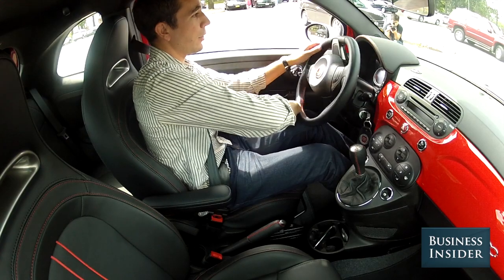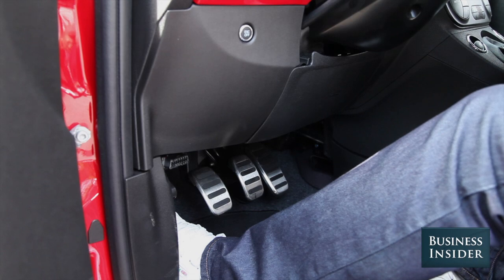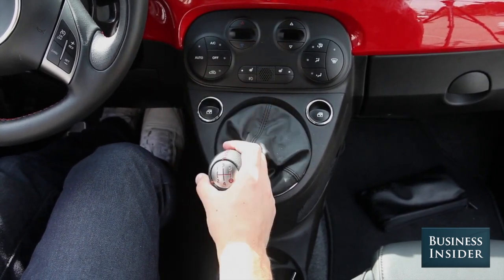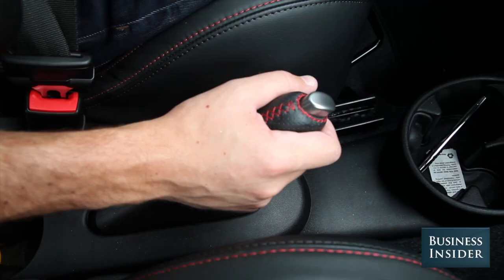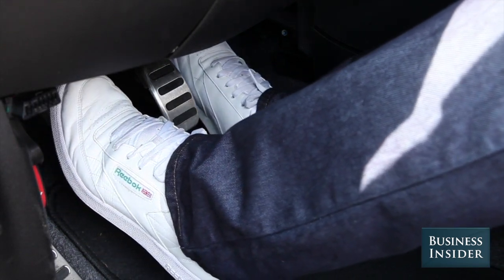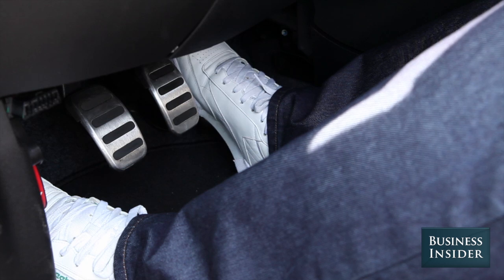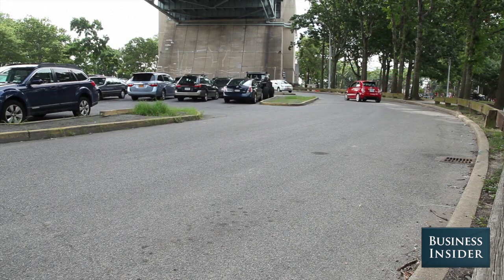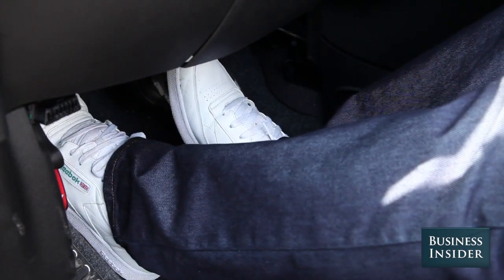How To Drive Stick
A huge majority of cars these days come with automatic transmissions. That's not the case with the Fiat 500 Abarth, though.

The trendy and fast Abarth line of cars from Italy comes exclusively with manual transmissions -- meaning you'll have to learn how to drive a stick if you didn't already know how. (The regular Fiat 500 comes as an automatic.)

Driving a stick is all about carefully coordinating the clutch, shifting to the correct gear at the right time (when the rpm is around 3,000), and using the gas pedal. Easier said than done.